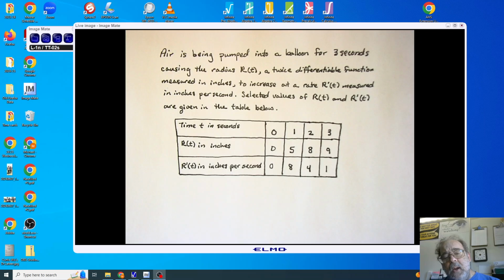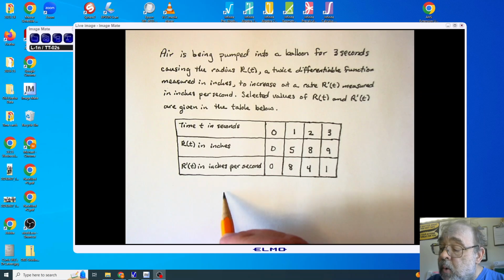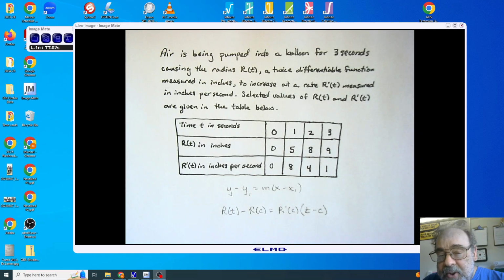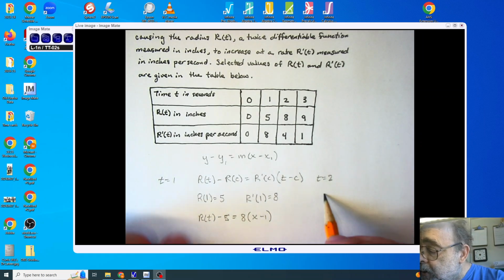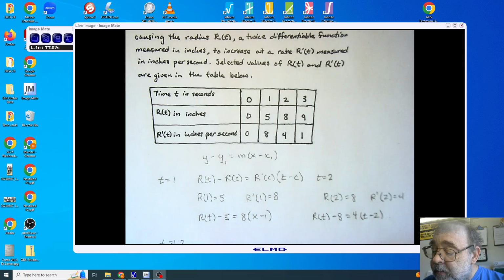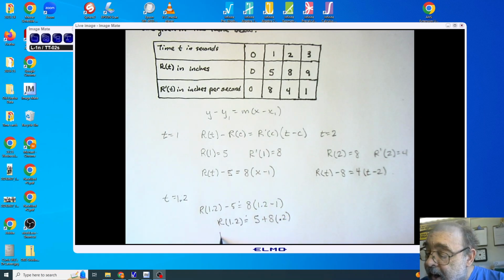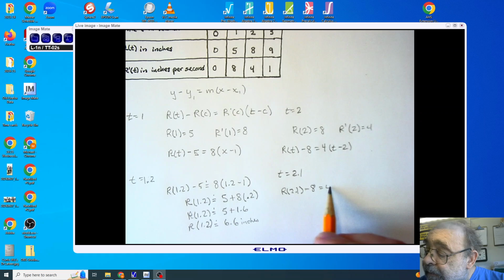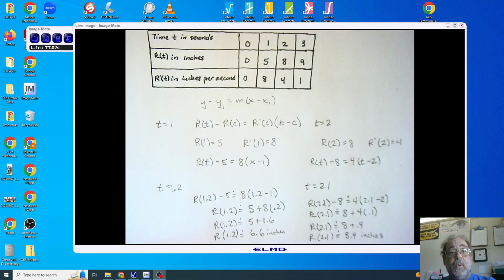Finding Equations of Tangent Lines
In this video I review the process for finding an equation of a tangent line and then using local linearity to find a reasonable approximation of a value.